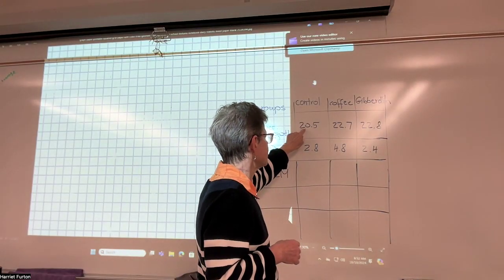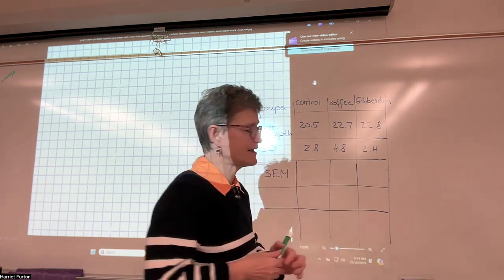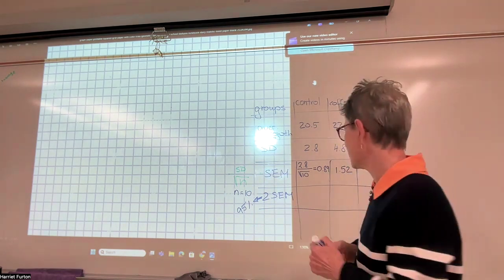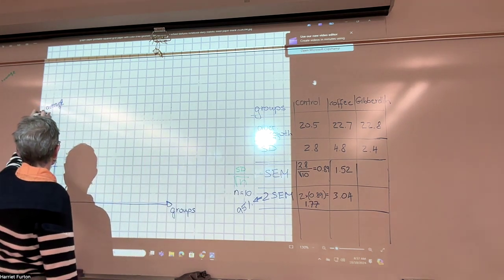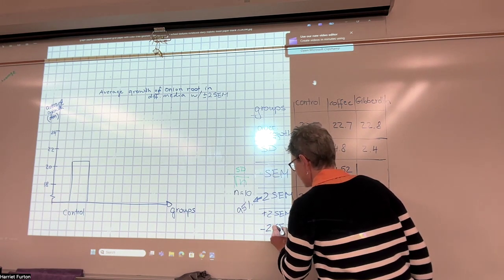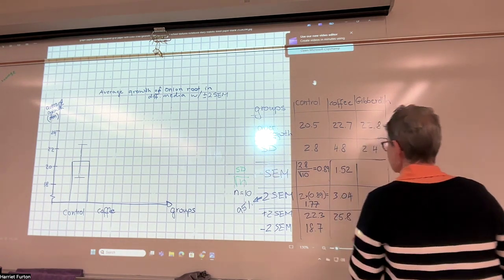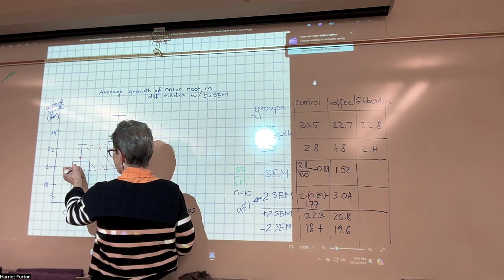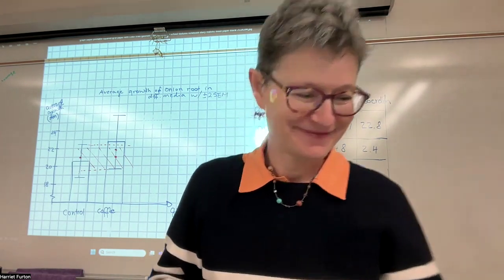AP Biology Science Practice #5 Standard Error of the Mean